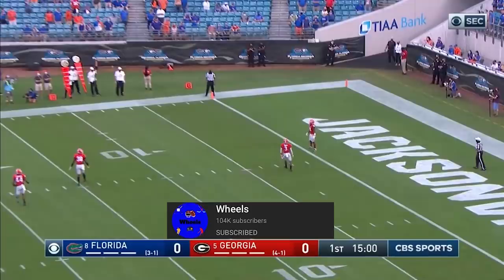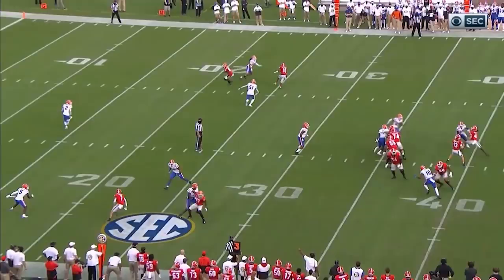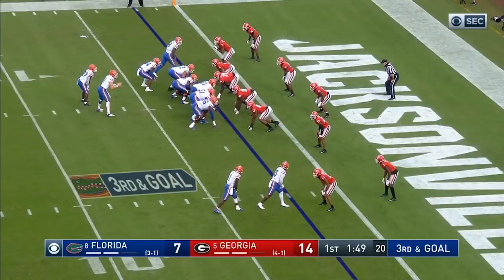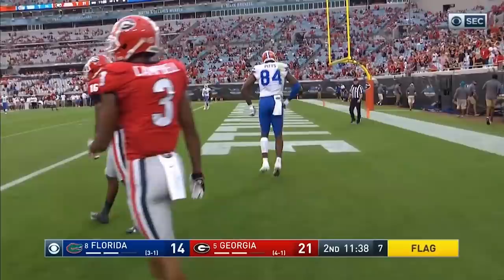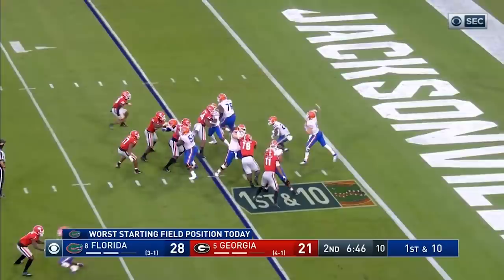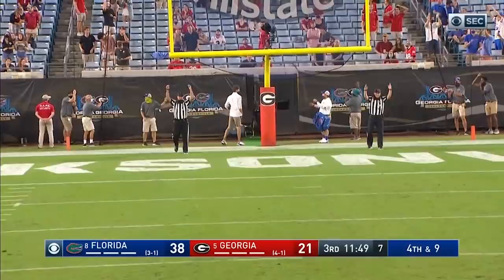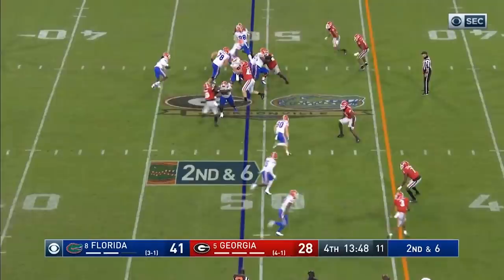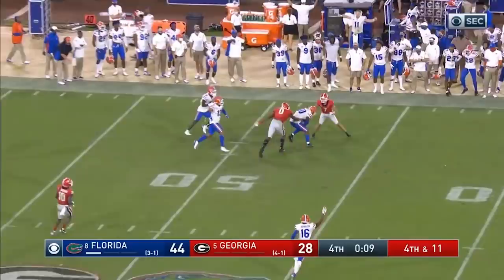#8 Florida vs #5 Georgia Highlights | College Football Week 10 | 2020 College Football Highlights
Florida vs Georgia Highlights (Georgia vs Florida). Florida and Georgia played in week 10 of the 2020 college football season.